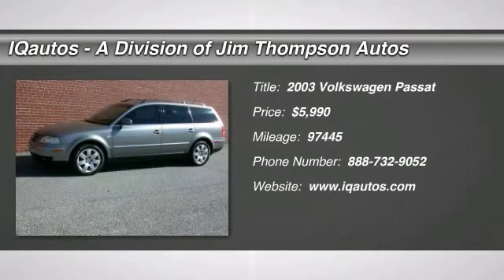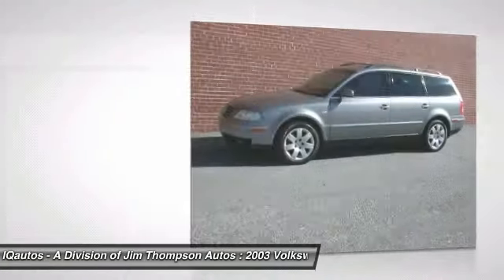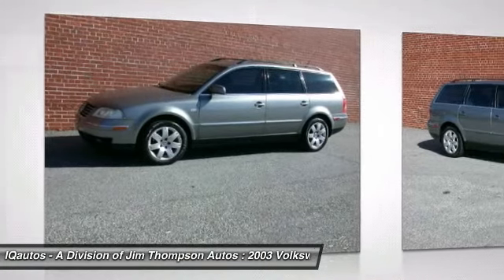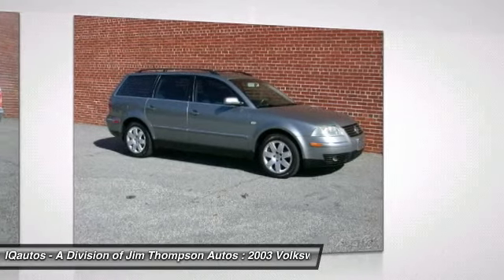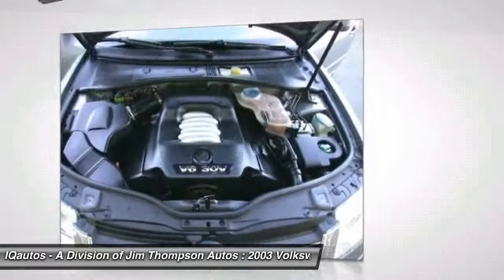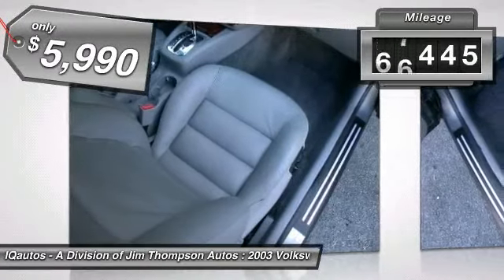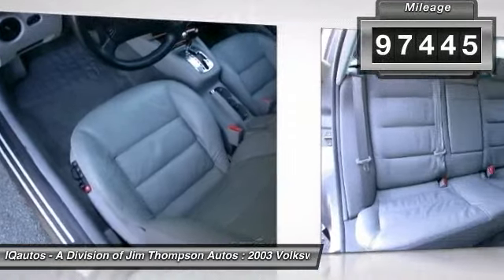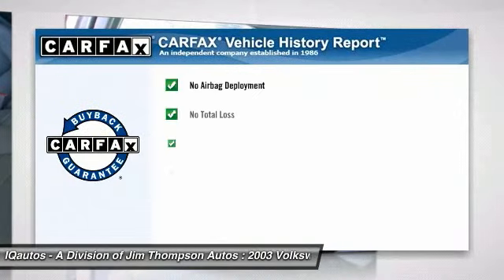2003 Volkswagen Passat 16241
JUST TRADED IN!!! IQ Autos invites you to consider this CARFAX CERTIFIED 2003 Volkswagen Passat GLX Wagon. This 2 owner luxury wagon is immaculate inside and out and drives beautifully. It comes loaded with options including; automatic transmission, 2.7L 6 cyl., A/C, leather, sunroof, dual power seats with driver side memory, power windows, power door locks, tilt, cruise, heated seats, roof rails, alloys, keyless entry with remote, wood accents, and the MONSOON AM-FM Cassette with factory CD. The Silverstone Gray with Gray leather is a beautiful color combination. We have just done an oil service and any necesary repairs have been made. The accident indicator in CARFAX was the result of a vehicle hitting the rear bumper cover.